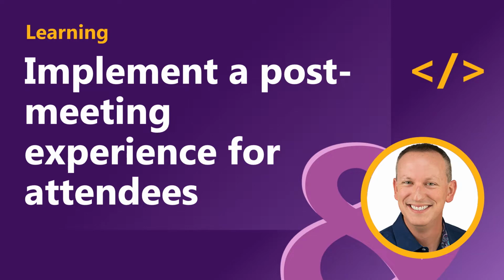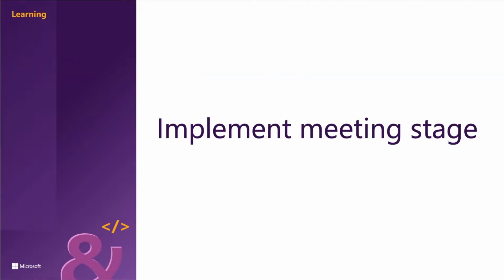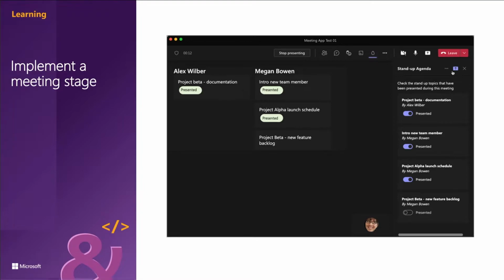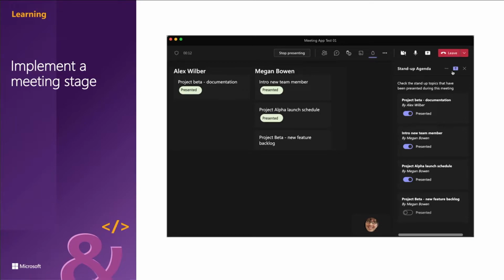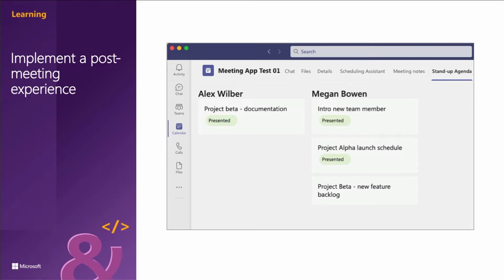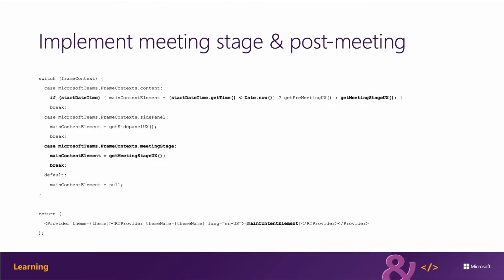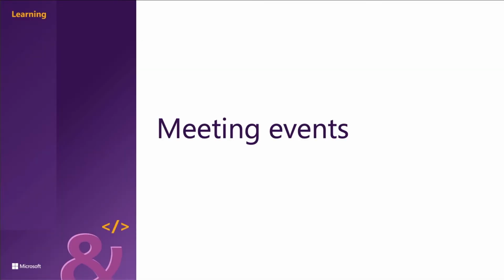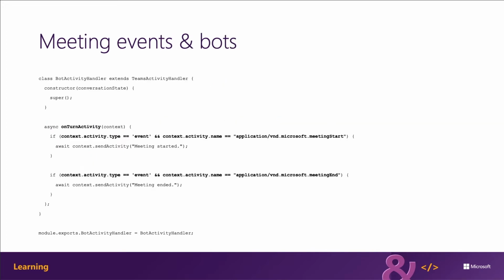Implement a post meeting experience for attendees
The final stage of a Microsoft Teams meetings app is the post-meeting experience. In this scenario, meeting attendees can view a custom app experience in a tab from the meeting invite details.

In this unit, you'll learn how you can implement the post-meeting experience for attendees.

This video is part of a series in a playlist and is associated with a Microsoft Learning module: 'Create interactive meeting apps for Microsoft Teams'.